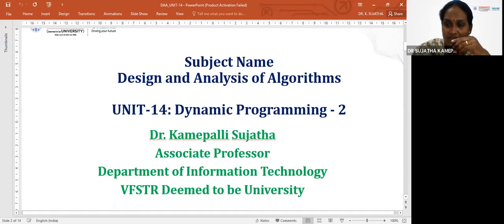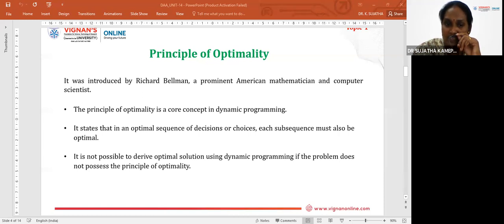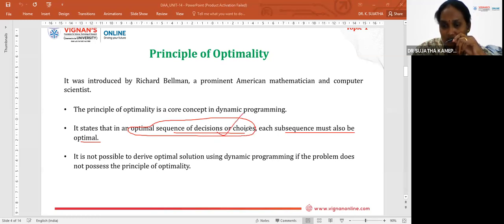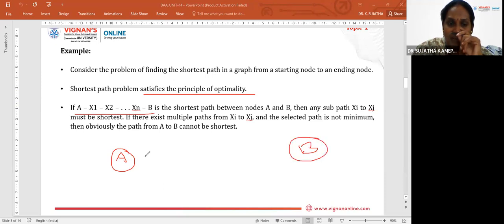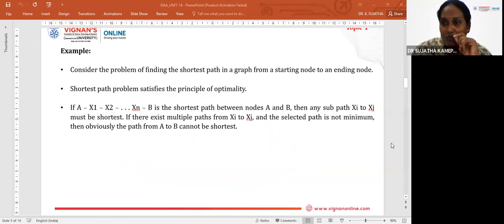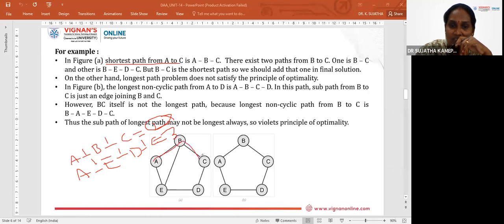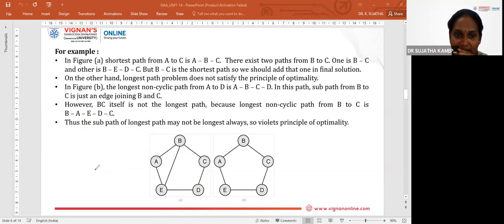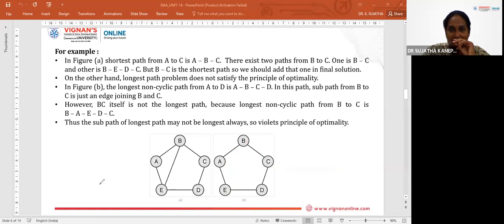DAA DR SUJATHA KAMEPALLI UNIT 14 PART 1 PRINCIPLE OF OPTIMALITY